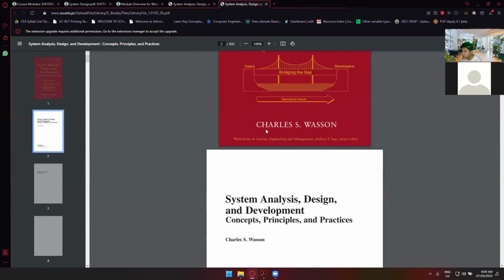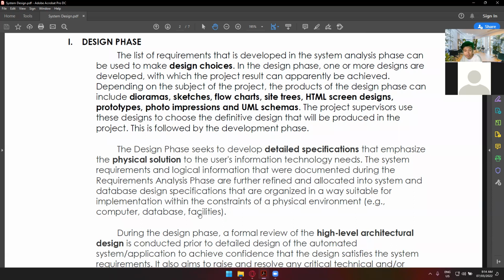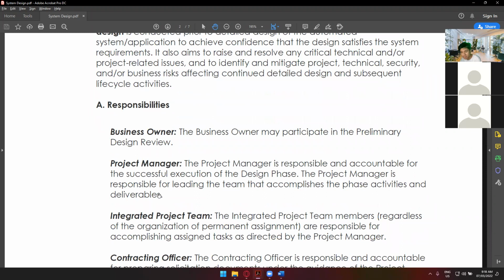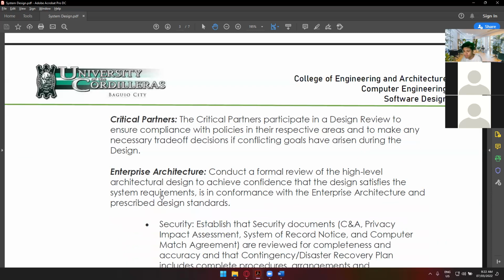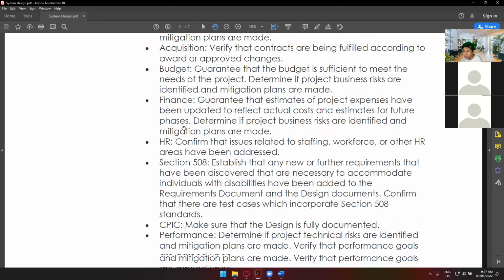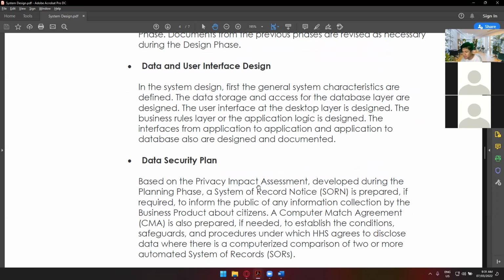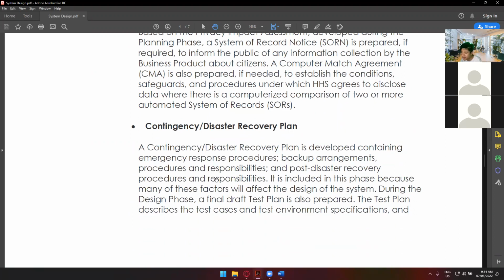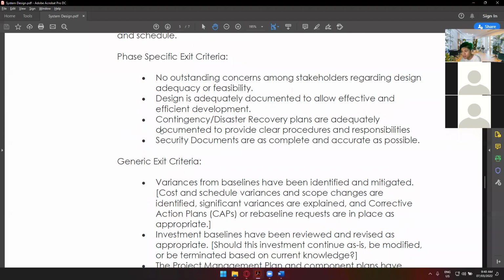March 7 - Part 1